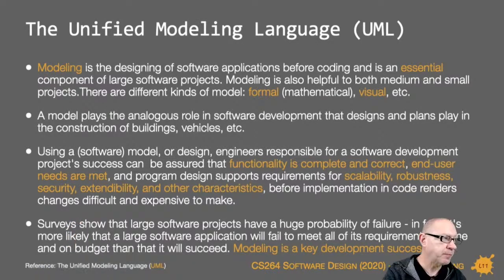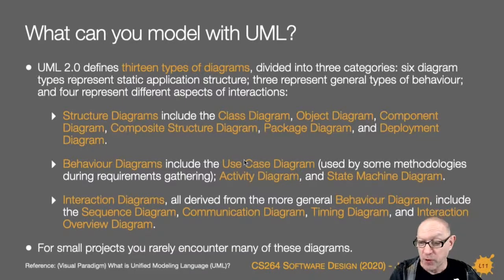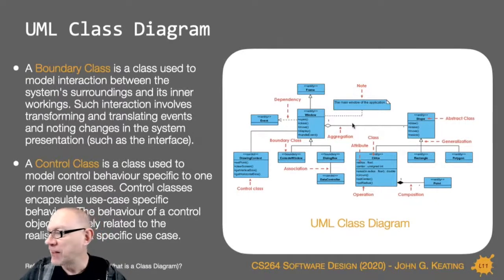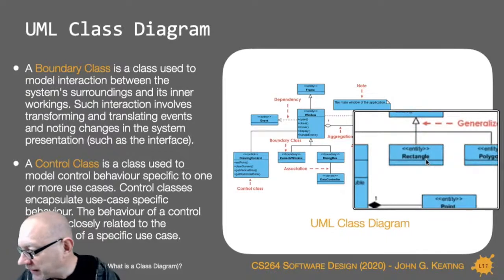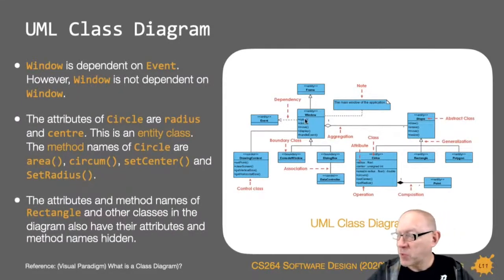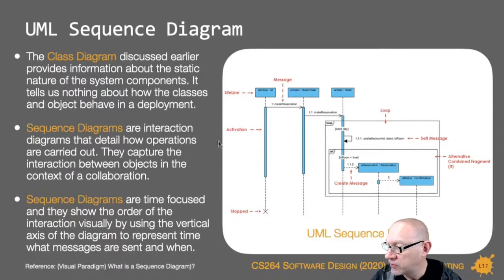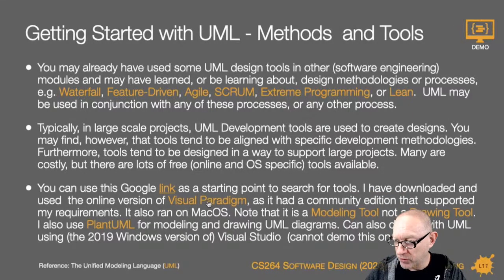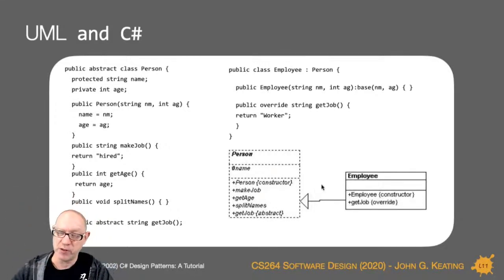CS264 Software Design Lecture 11